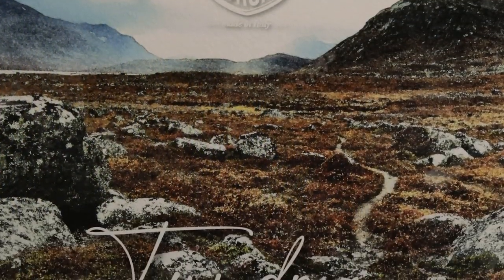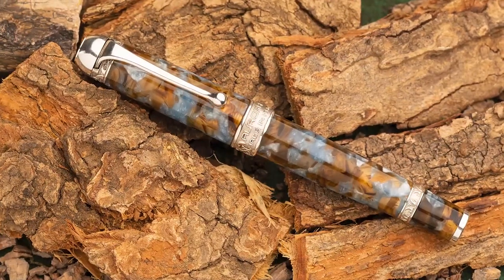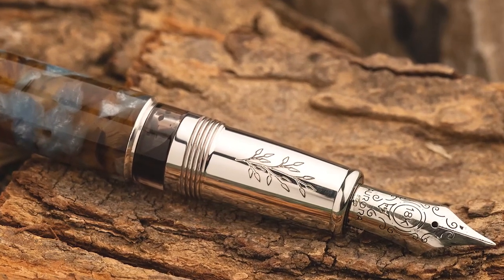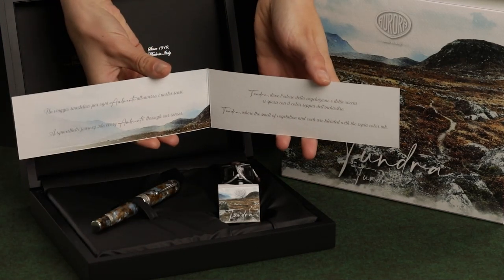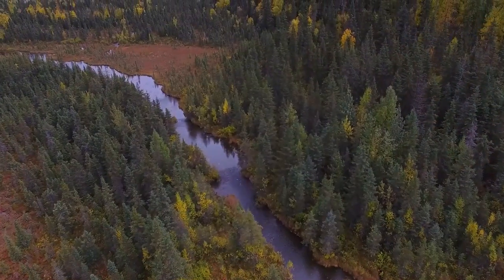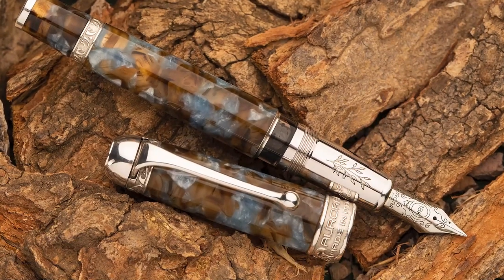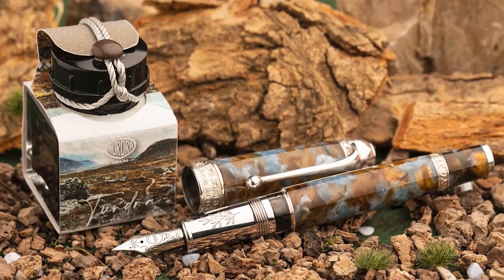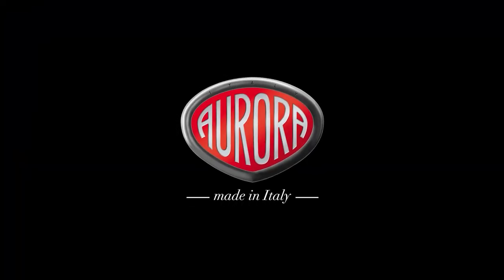Aurora Ambienti Tundra fountain pen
Fountain pen with 18kt. solid gold nib, rhodium-treated. Cap and barrel in light-blue and brown Auroloide marbled, sterling silver trims.
The perfume inspired by the notes of the Tundra has been vaporized on the elegant paper booklet.
LIMITED EDITION OF ONLY 580 PIECES.
Tundra, where the smell of vegetation and rocks are blended with the sepia ink color.

The Novelli shop was founded in 1951 and is located in via di San Marcello 22, characteristic side-street in the historical downtown area of Rome, very close to Trevi Fountain. It's a third generation business, specialized in high quality writing instruments, pipes and smoking accessories made by the most important brands.